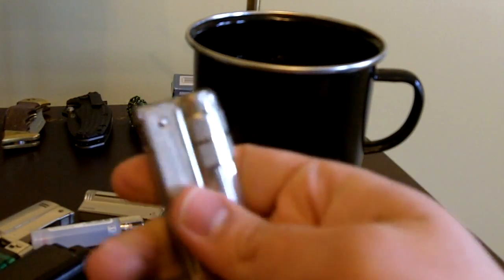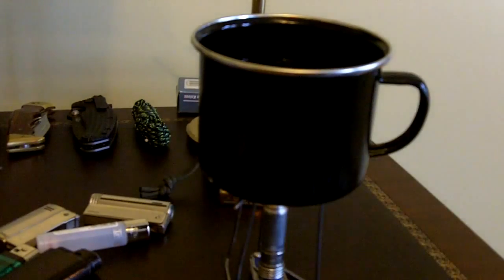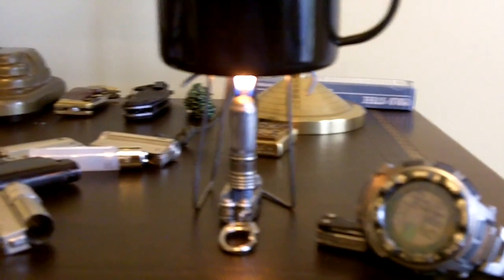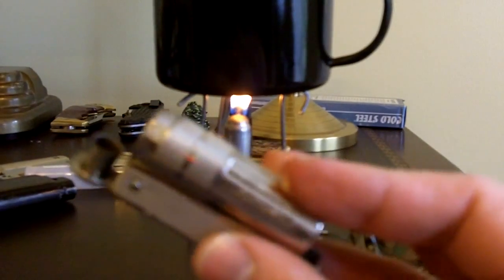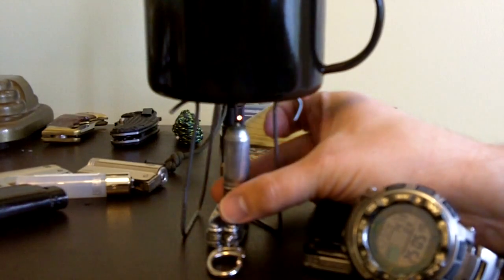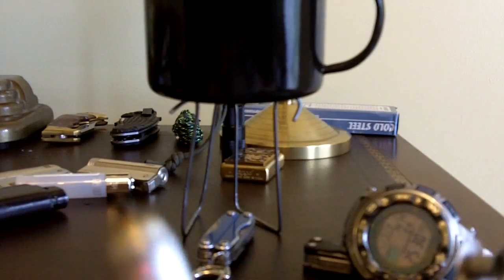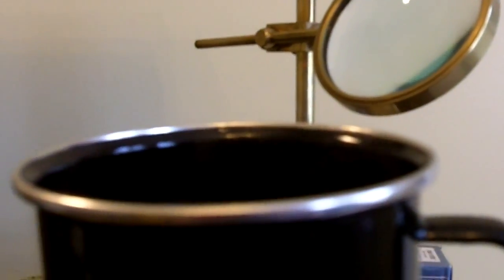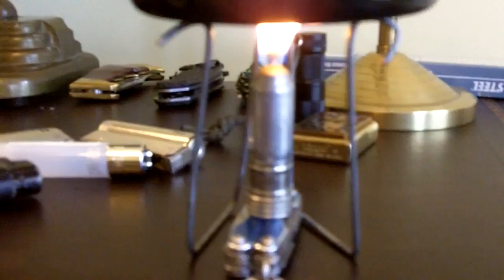Heating/Boiling Water With an IMCO Lighter